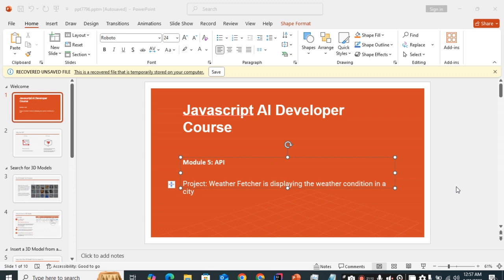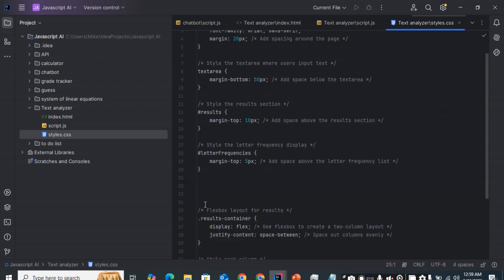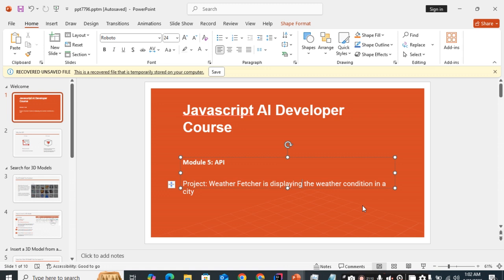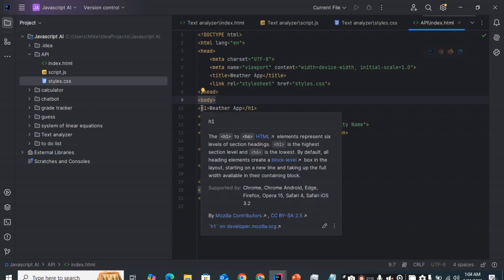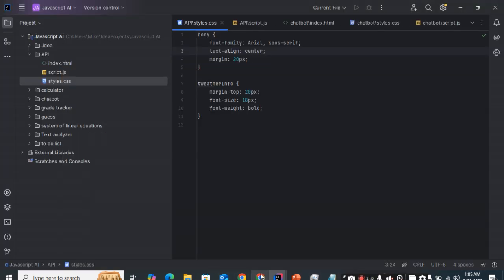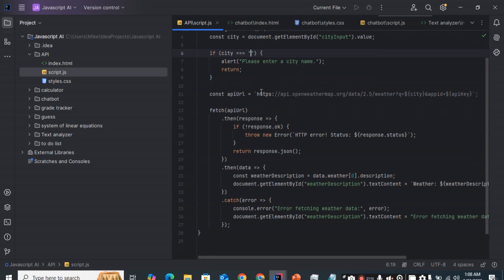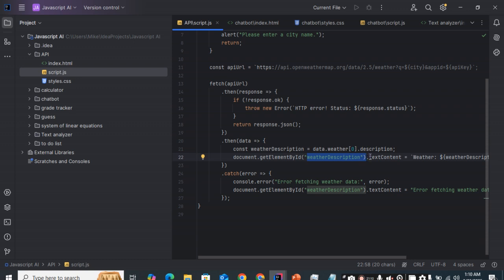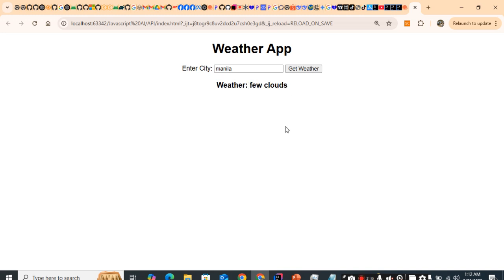JavaScript AI Developer Course 5 API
Project: Weather Fetcher is displaying the weather condition in a city